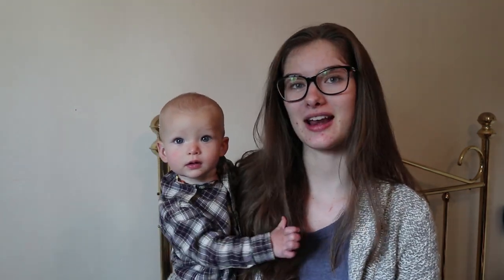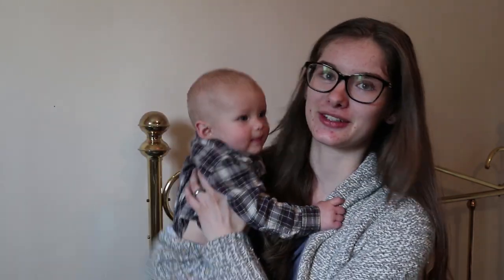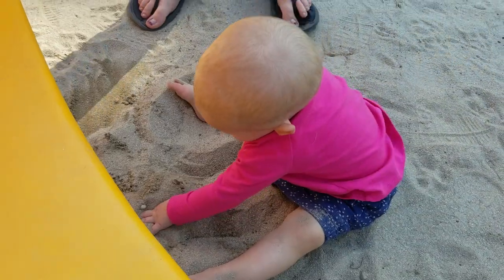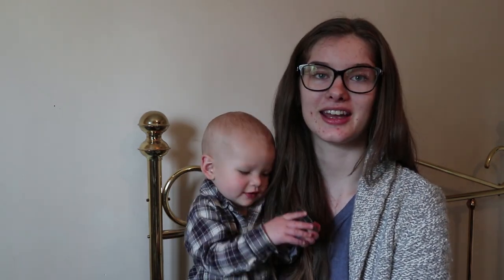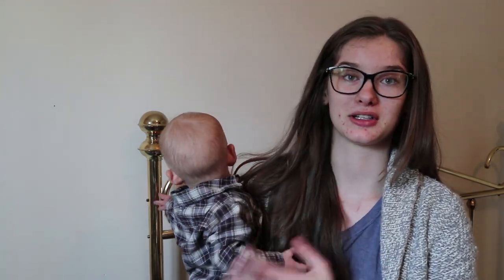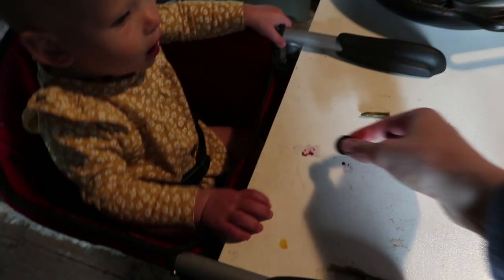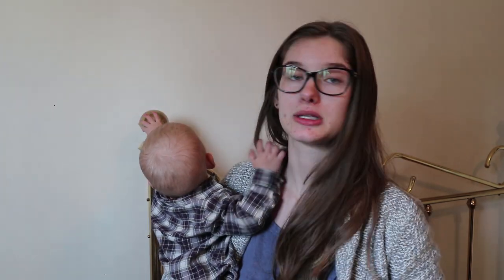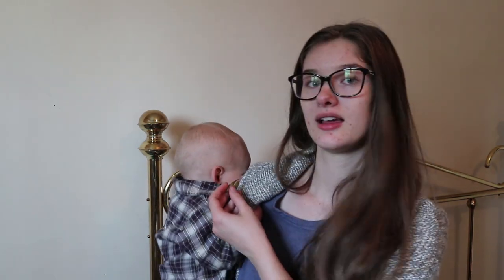SOFIA'S TEN MONTH UPDATE | Weaning, Solids, Standing, First Words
Sofia's ten month update!